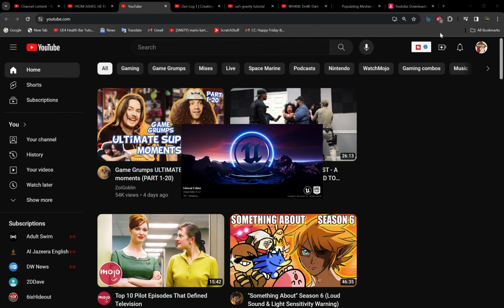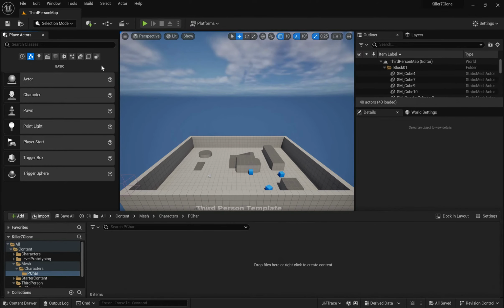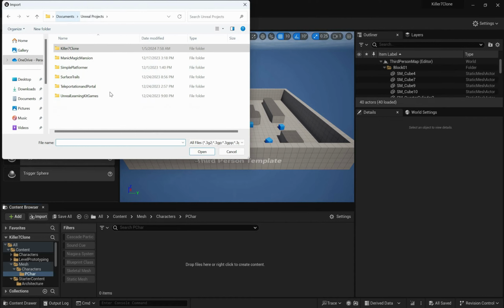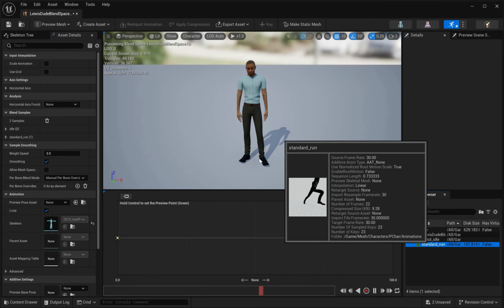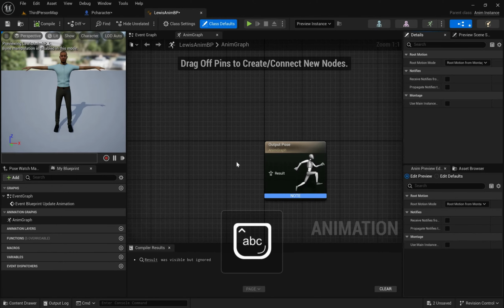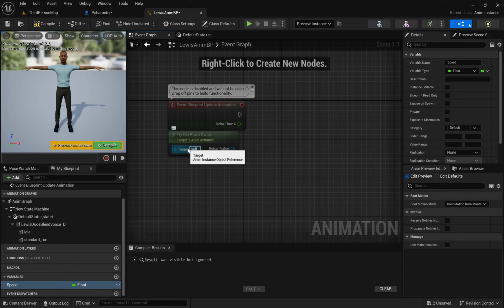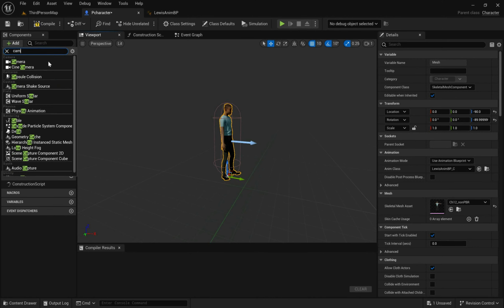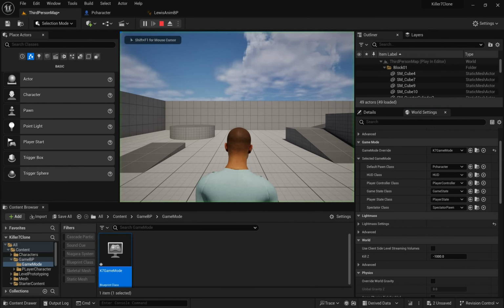Doug Teaches Ue5 Killer 7 Clone - Importing A Custom Character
In this tutorial, Doug demonstrates how to import a custom character into Unreal Engine 5 and create a killer 7 clone. Follow along as he provides step-by-step instructions and helpful tips for integrating unique characters into your game. Whether you're a seasoned game developer or just starting out, this video will help you master the process of importing custom characters and adding a personal touch to your game. Don't miss out on this valuable lesson from Doug!